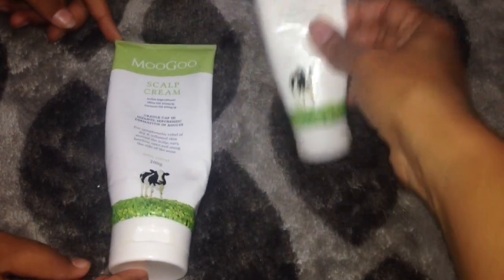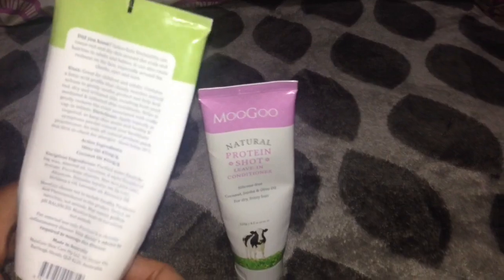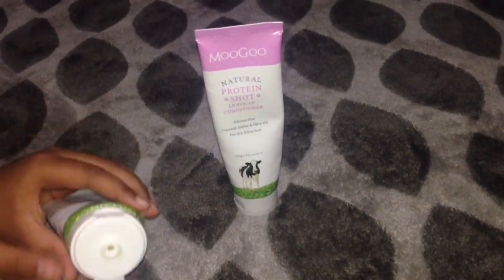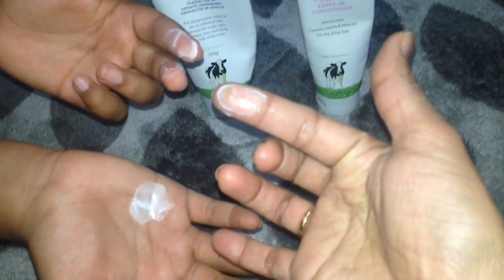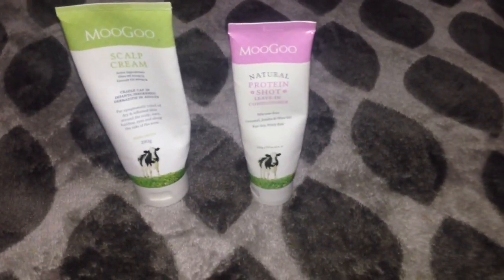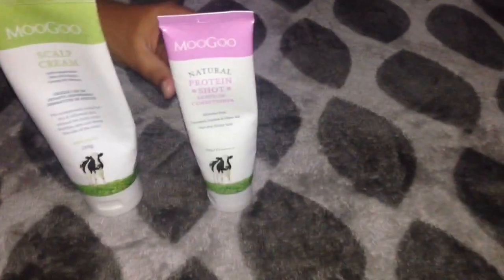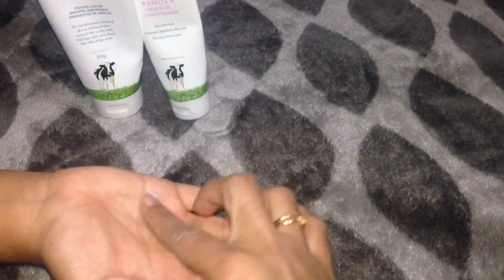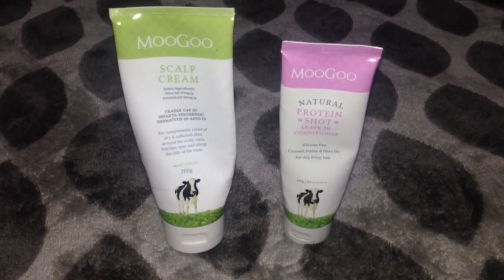Use For Dry, Itchy & Flaky scalp| Cream For Head To Toe | Dry, Frizzy & Damaged hair with split ends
This scalp cream is best for dry, flaky, red, itchy and inflamed skin. This is suitable for cradle cap in babies and Seborrheic Dermatitis in adults. This is easy to apply. Try MOOGOO Scalp cream and get relieved from these problems. MOOGOO's Natural Protein Shot Leave-In Conditioner is for dry, frizzy and damaged hair with split ends. This is good for extreme dryness in hair.